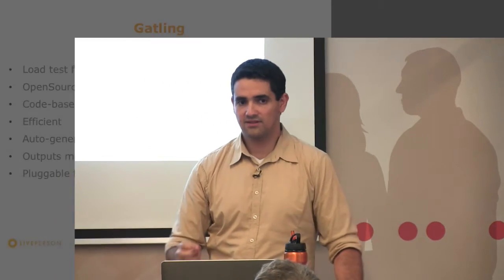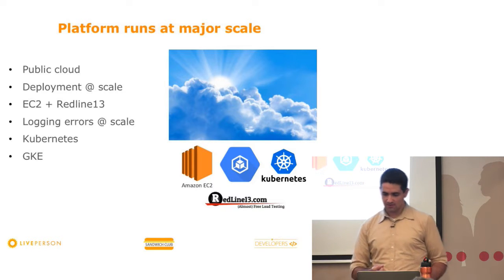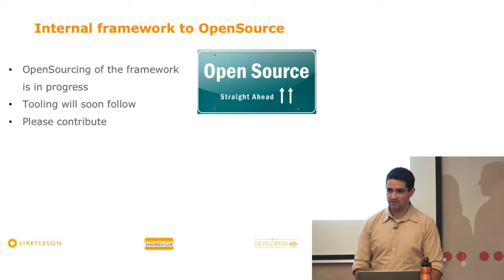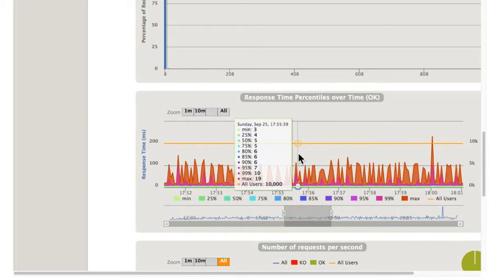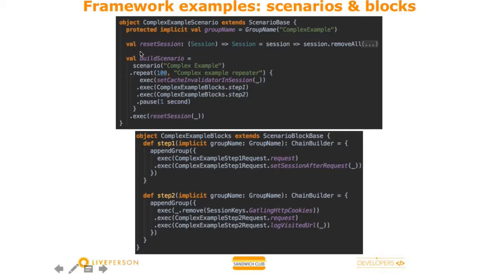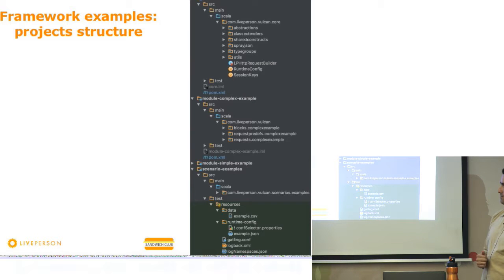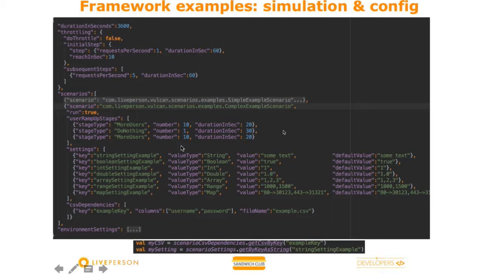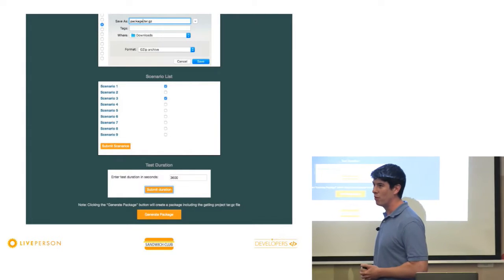Practical simulations for highly distributed systems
The LiveEngage platform is built from over 130 different services. It is deployed to, and being served from, 7 different production data-centers worldwide. LiveEngage is developed by many different R&D teams from several countries.

Providing a common and shared infrastructure for simulating near to real-life usage for this product is a daunting though important task. This infrastructure is very important, considering that it needs to be used for anything from very high volume load testing to internal CI performance regression testing.

In this talk we will begin by presenting you our journey toward the solutions, the processes that we came up with and how they are being used in the day-to-day of our R&D organization.
Afterwards (and most importantly) we will present the Open-Source project that the platform we created is based on.